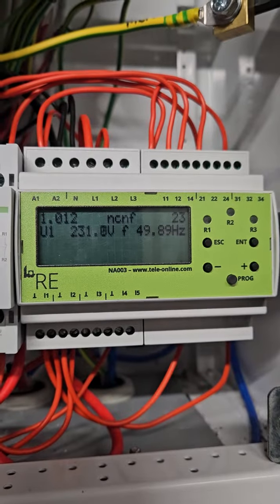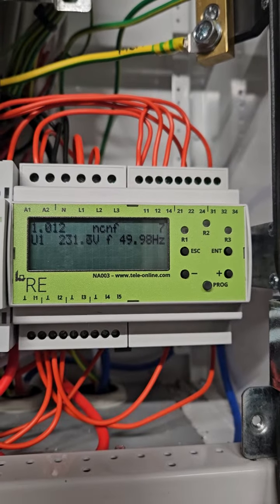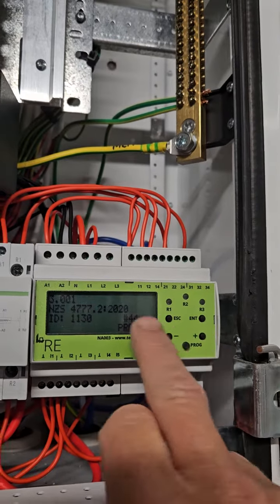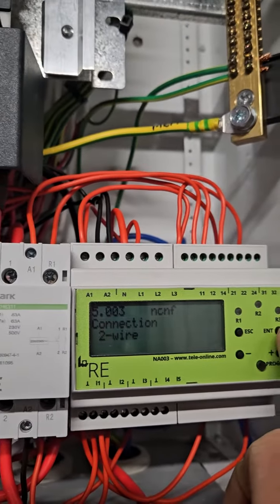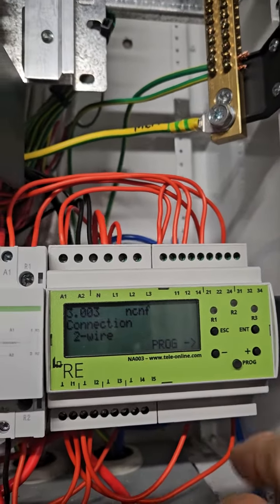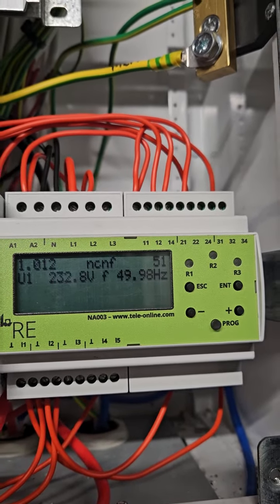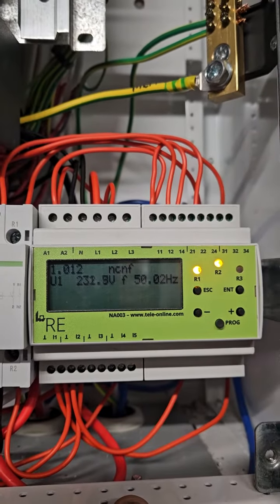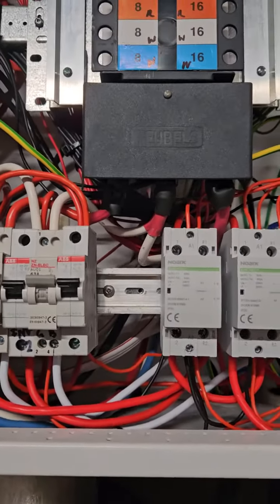Tele NA003 Grid Protection Relay Programming instruction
This system is set up for a 2 phase site, using the 3 phase Tele relay controller.